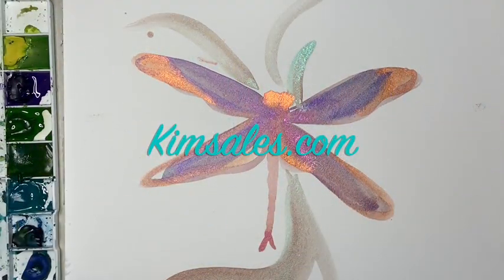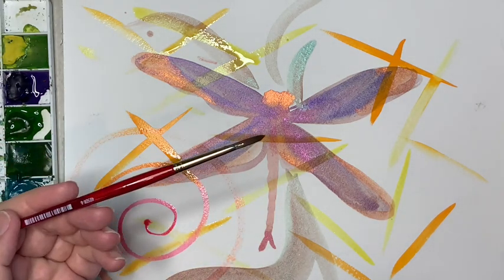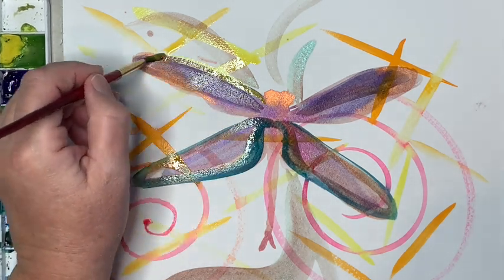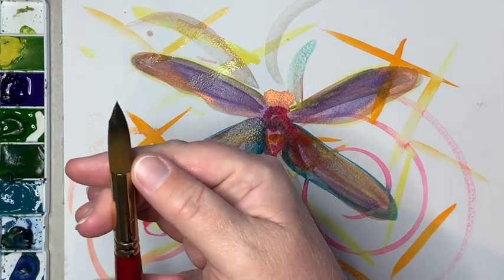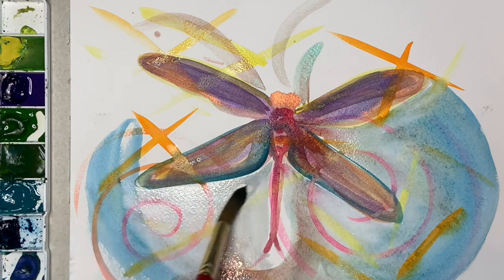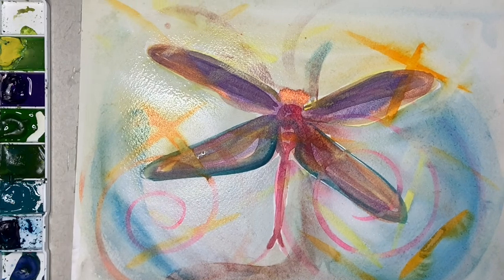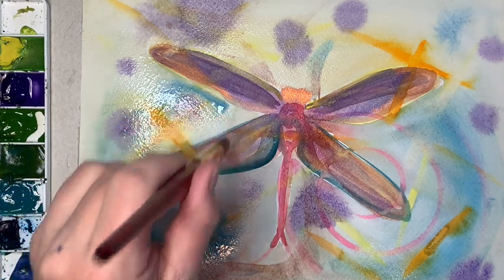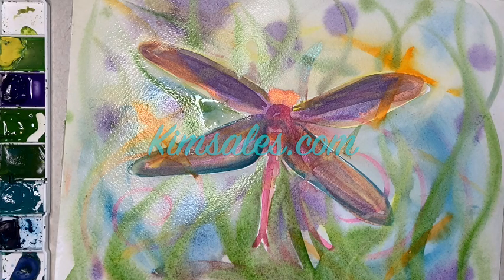Daily Dragonfly #6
Join me to add play to your day! I created these fun & easy painting videos to inspire you to create any time, anywhere. No experience necessary.

This is how I start my day with play and creativity. Having your own creative practice is a way to carve out time for self care. You can use these mini lessons to reenergize your day after a morning of long meetings or you just need a little creative fun!

You will need watercolor or acrylic paint, ink pens, and the intention to have fun!

You can follow me @kimsalesartandcourses on insta or go my website.
Kimsales.com

heARTfully Kim